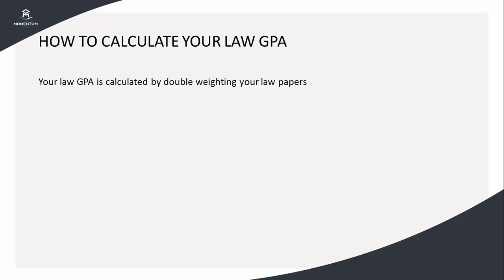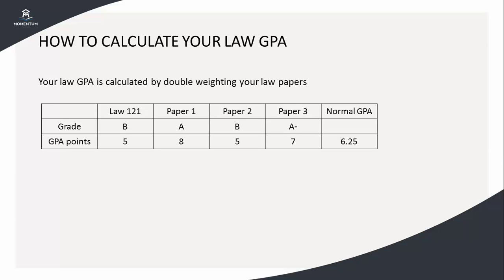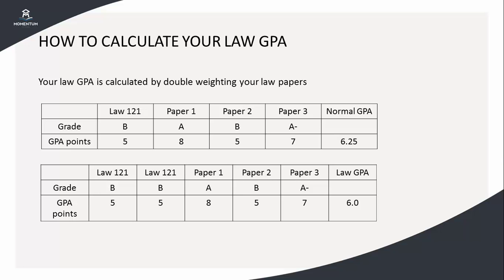How can I be successful in law 121